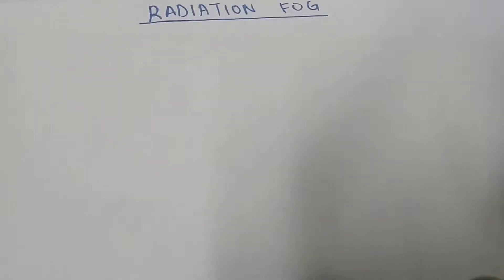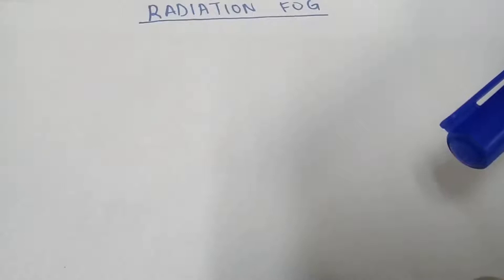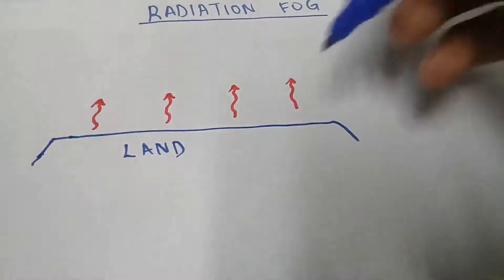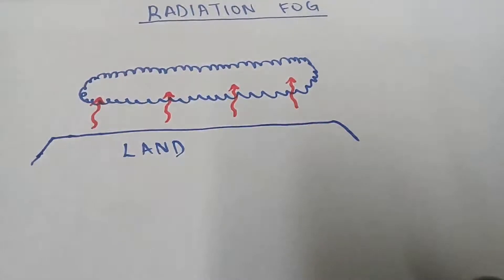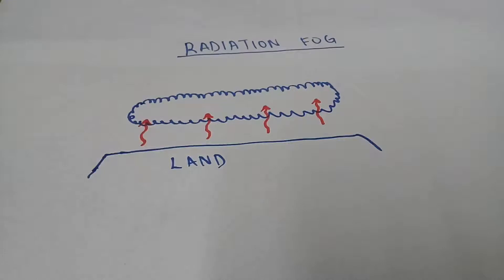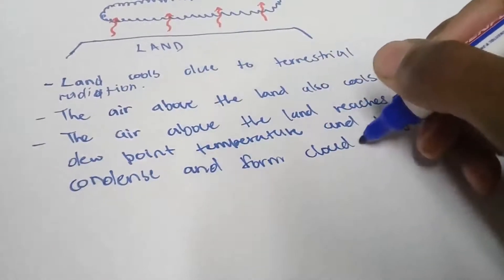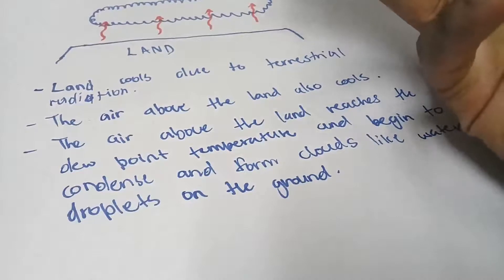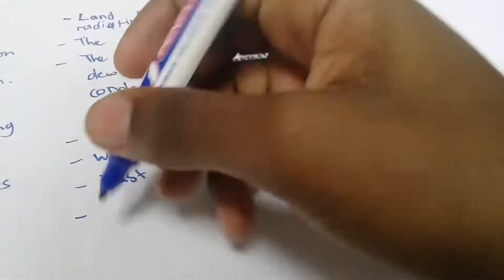Grade 12|| Geography|| Radiation fog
In this video I fully explained how Radiation fog form during mid-nights and how it appears early mornings.